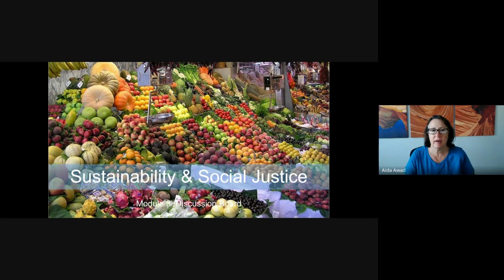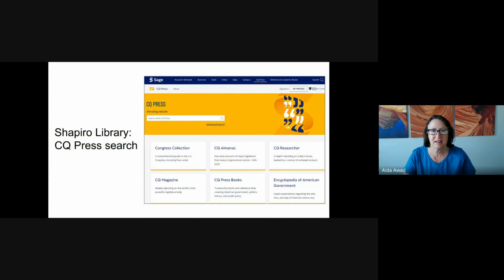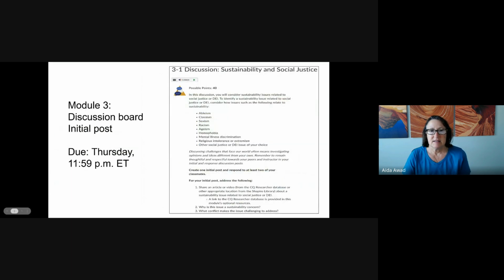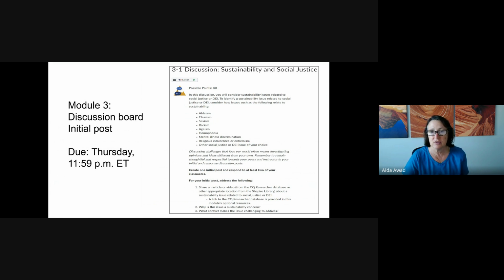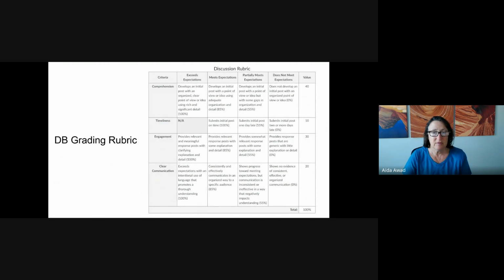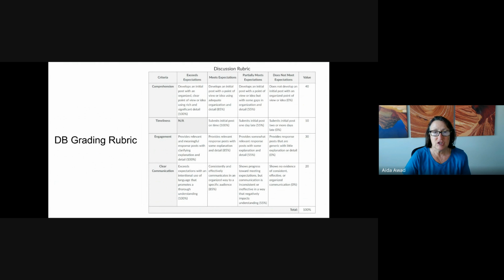IDS 150 Mod 3 Discussion board - new rubric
The module 3 discussion board in IDS150 focuses us on the social pillar of sustainability. Join me for a quick start to the assignment and an overview of the scoring rubric.